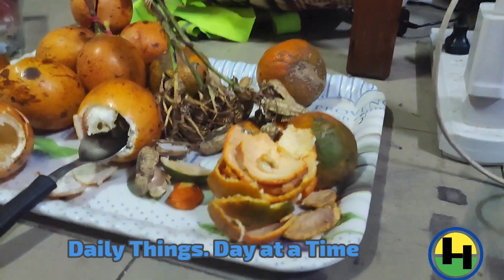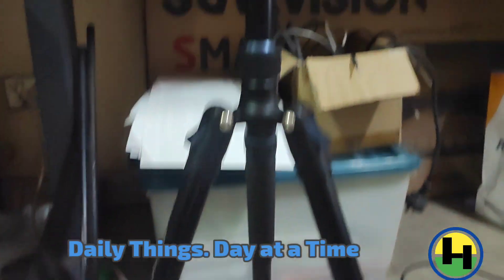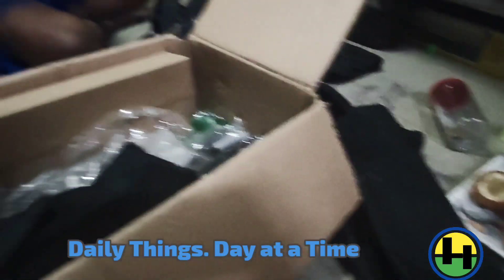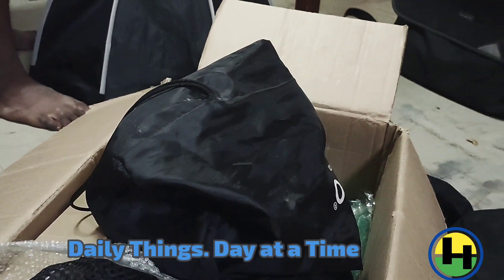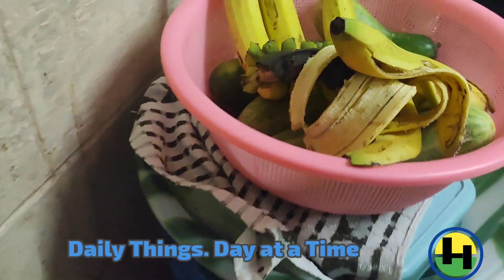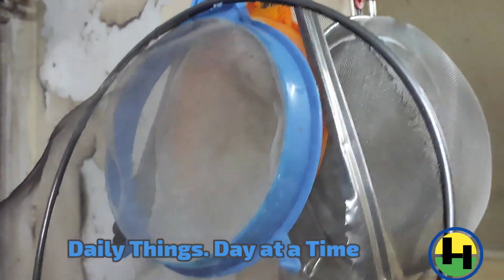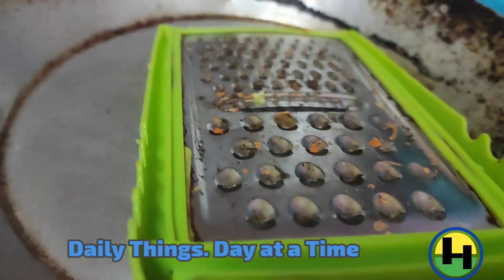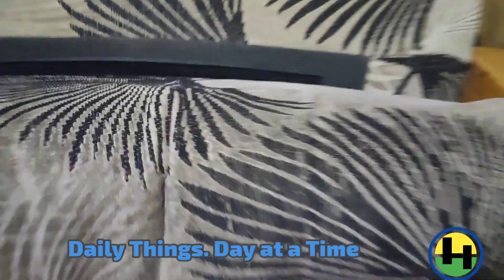Daily Things A Day at a Time. Appreciate Life